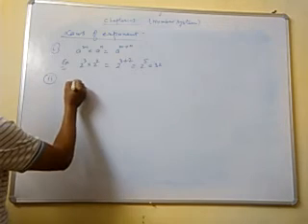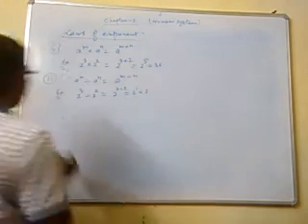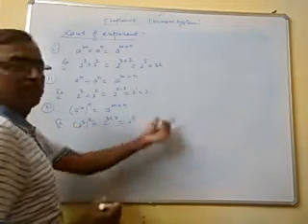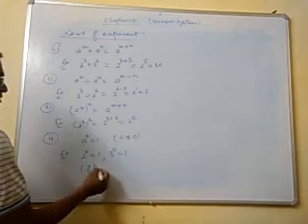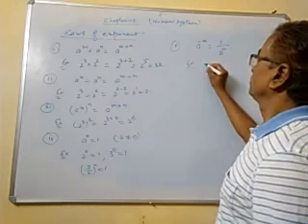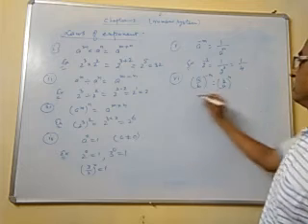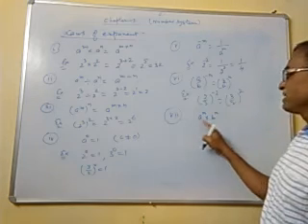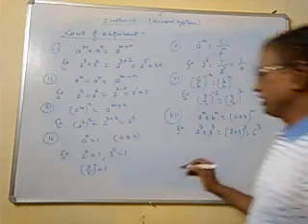Lecture 9 : Class IX - Mathematics : Number System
BY MR K K SINGH